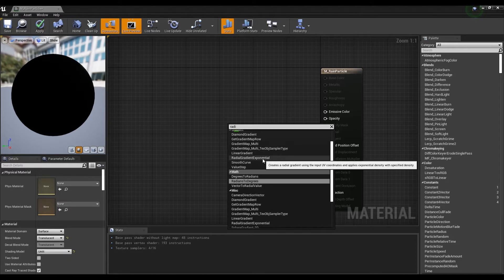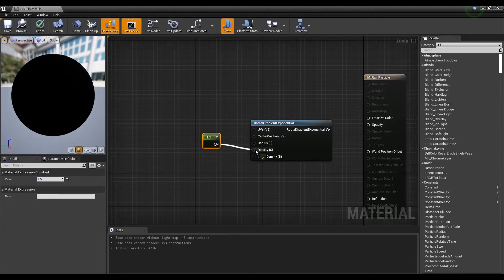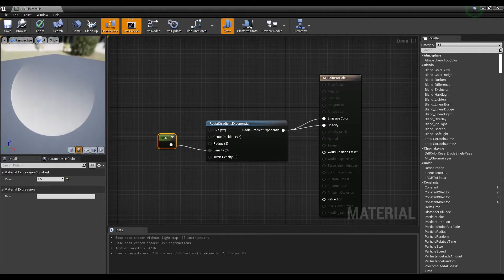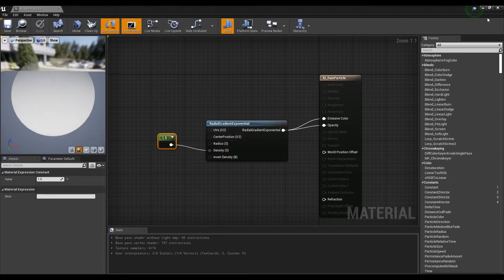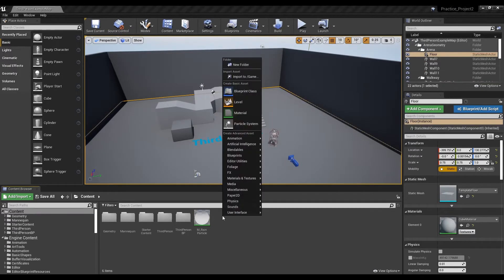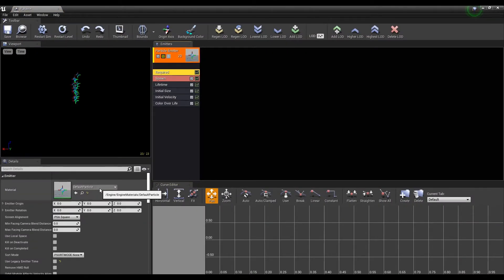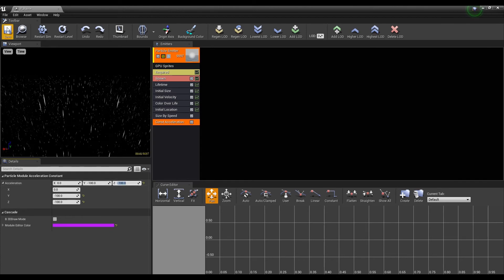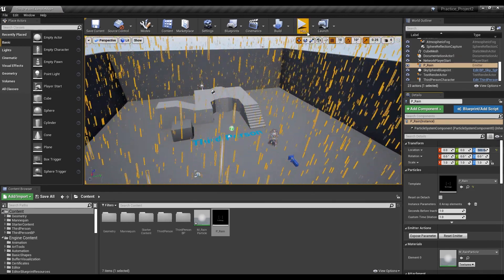UE4 Rain Particle Effect l Unreal Engine 4.26 (Tutorial)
✨ In this tutorial, we are going to create rain particles using a simple material.